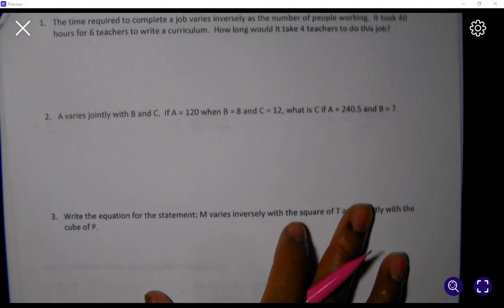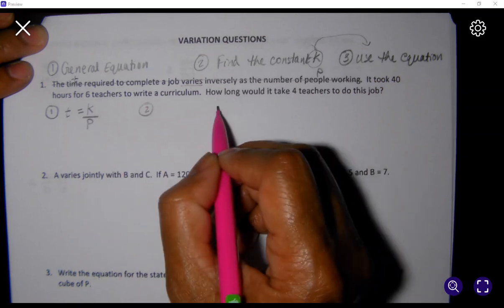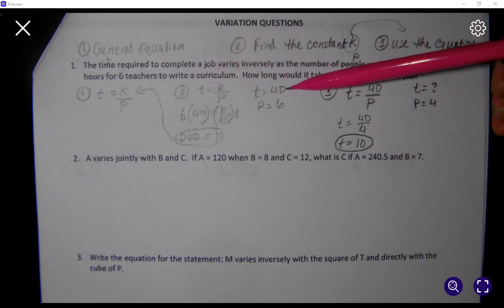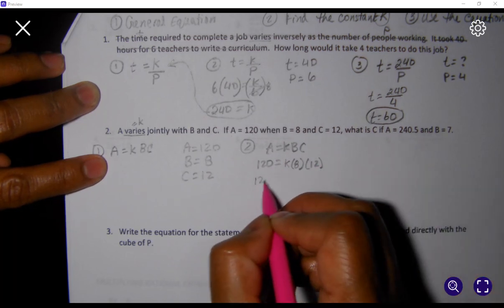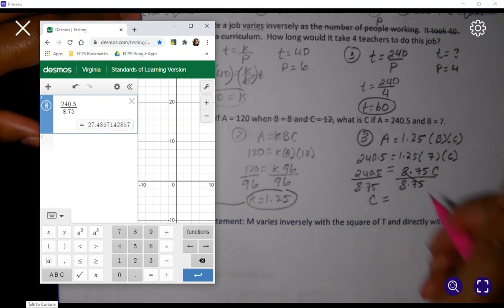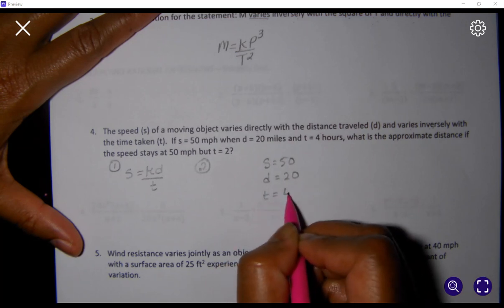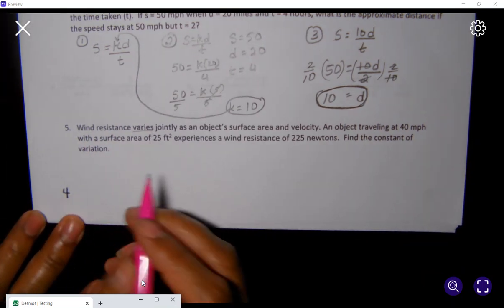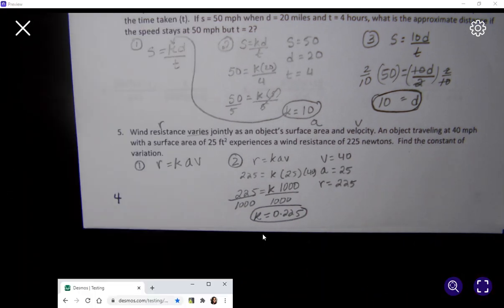Unit 6 Page 4